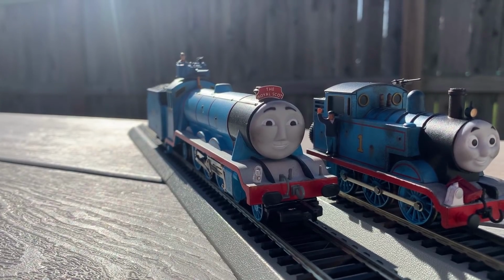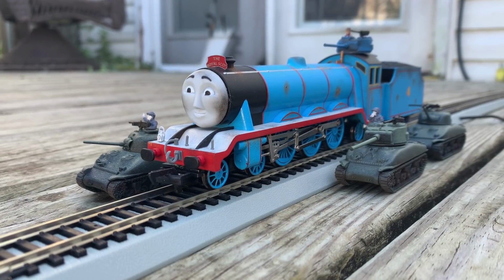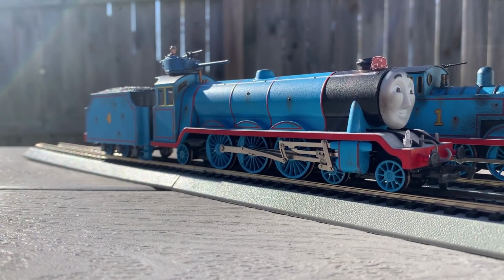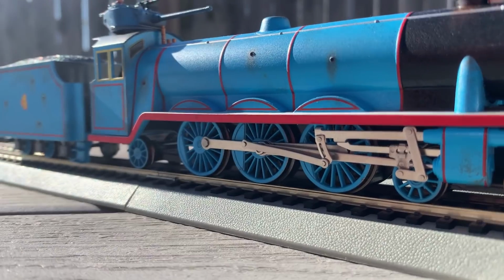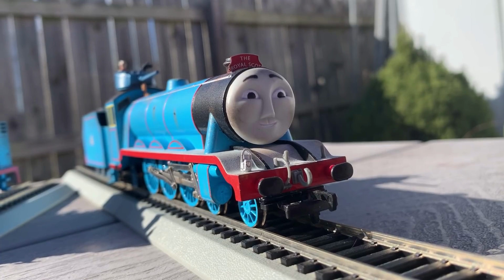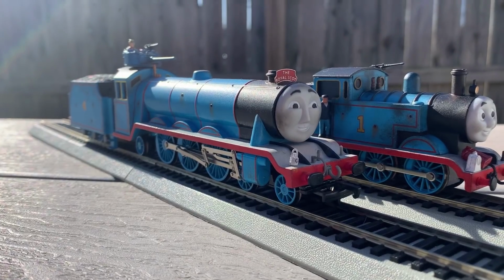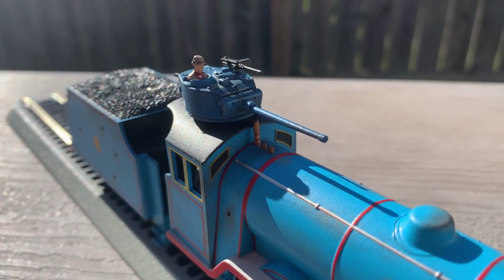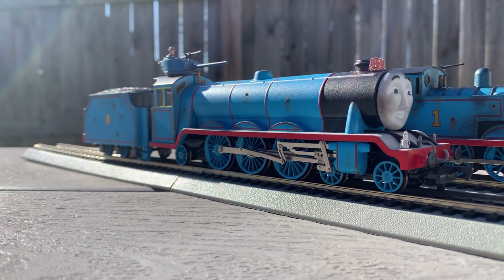The Royal Scot (Gordon The Armored Engine): Custom HO/OO WW2 Thomas Model Showcase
A custom I recently finished up, featuring Gordon styled in a WW2 aesthetic; and as an armored engine.